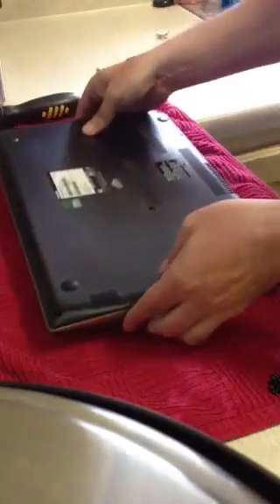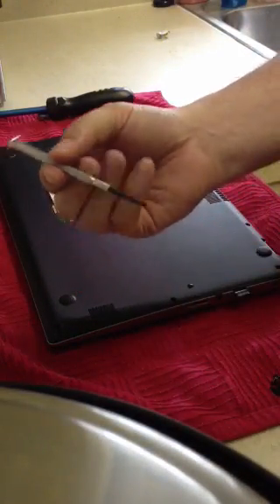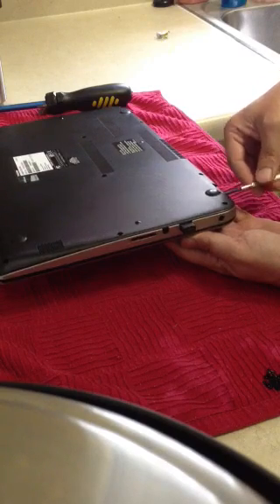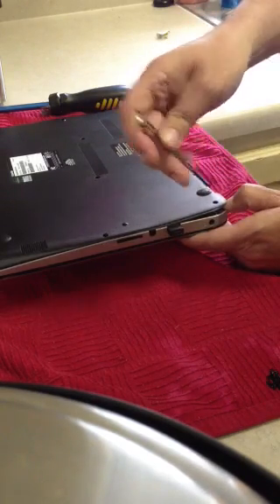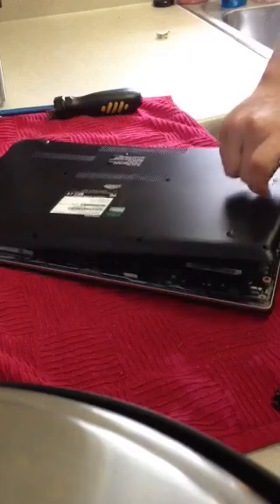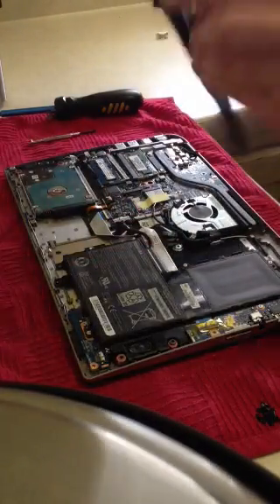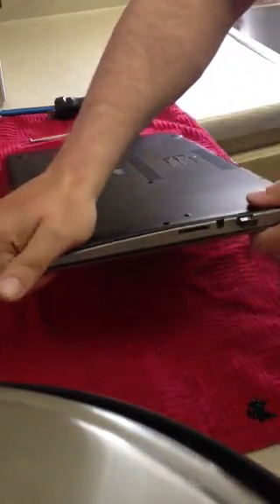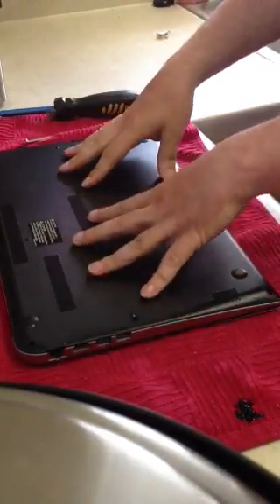Toshiba satellite E55A5114 memory access.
How to remove bottom
Of laptop to access memory and HDD.